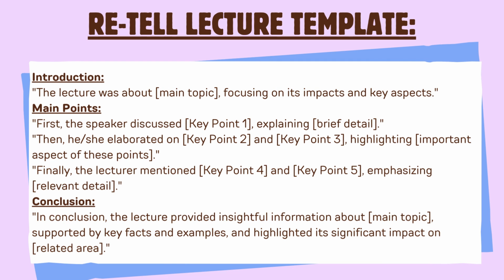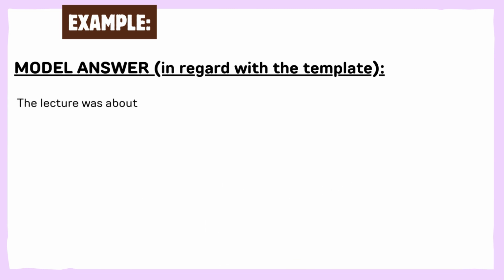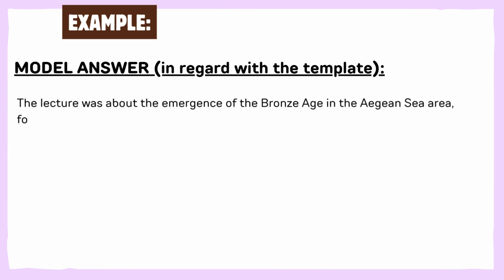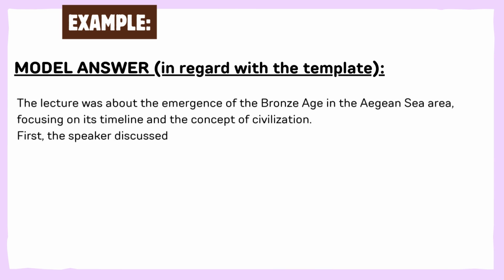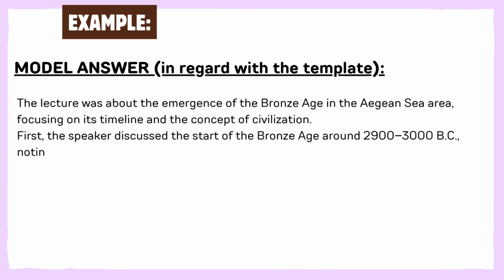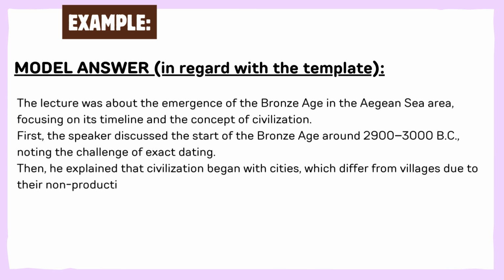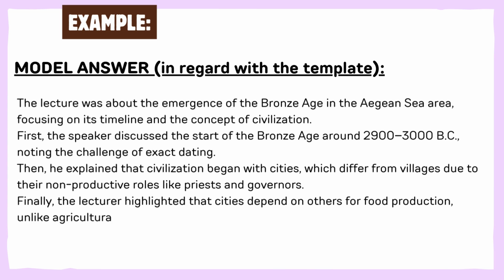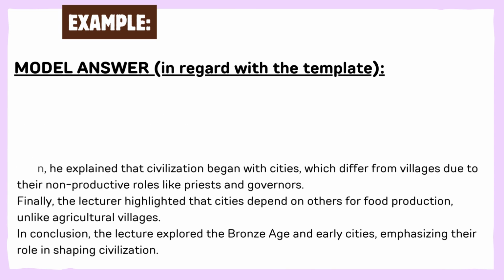Master PTE Re-Tell Lecture: Tips to Score High in Speaking!